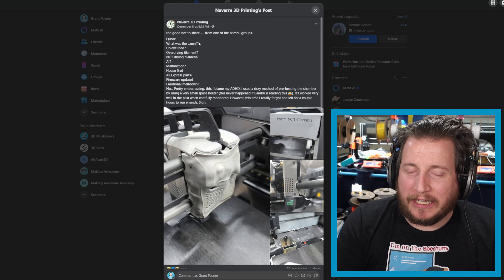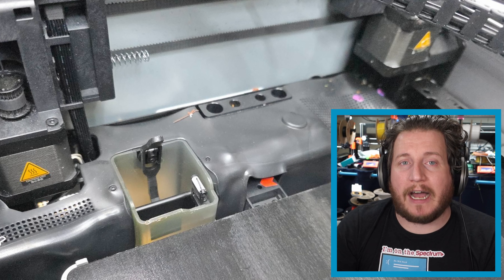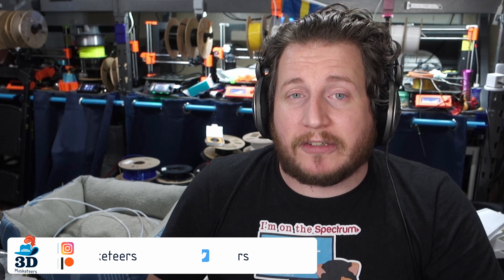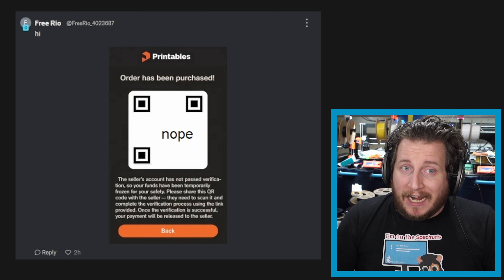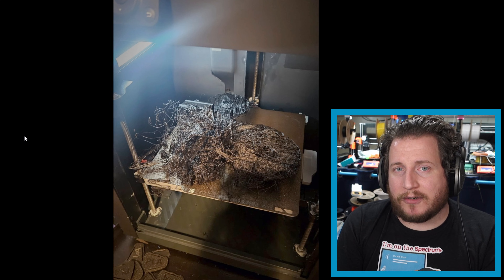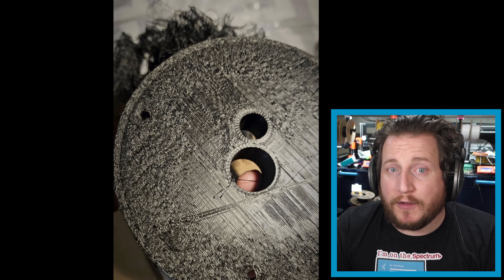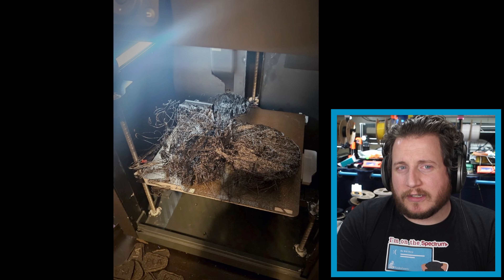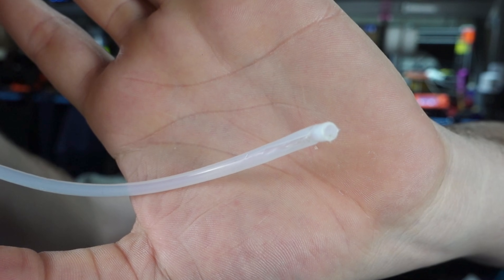You Won't BELIEVE Why This Bambu Melted! - PrintFixFriday 223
PETG isn’t sticking, there are scammers on Printables, and an ENTIRE @BambuLab X1 Carbon melted on this week’s PrintFix Friday!

That’s right, among other things, today we’re delving into the hows and whys of what would cause a whole printer to start melting! PLUS Grant’s got a fail of his own to take you through, so strap in, you won’t want to miss this one!

Have you ever had a printer melt on you?

0:00 Melted Bambu: An entire Bambu Lab X1 Carbon melted, and we explore why.
3:54 Printables Scam: Gabe from Lucky 13 toys brings to light a Printables scam he's experienced.
6:25 Finicky PETG: A user is having trouble getting their PETG filament to print properly.
10:33 Burning Through Bowden Tubes: Grant's Bowden tube issue on his Qidi Plus 4.
13:17 Outro